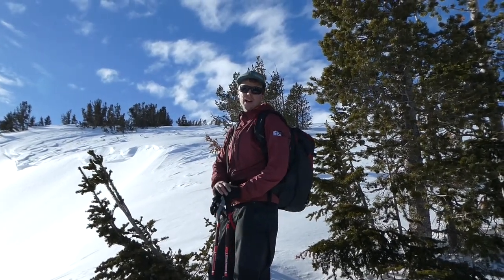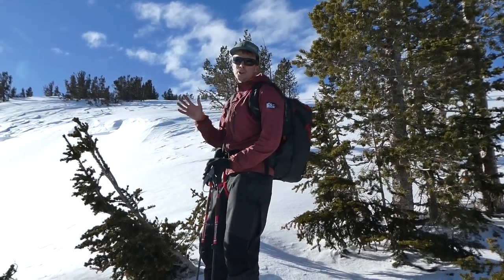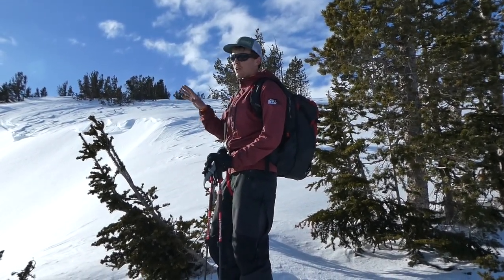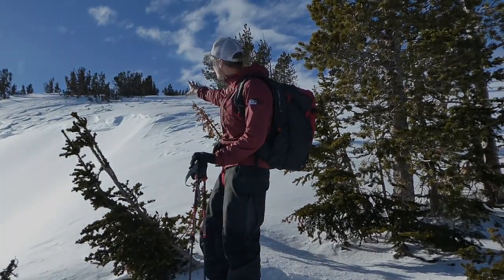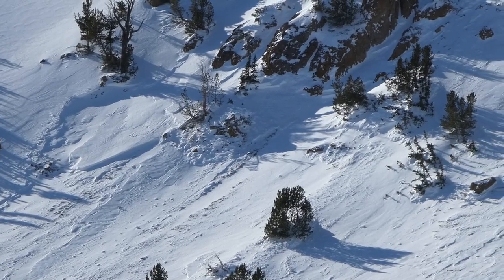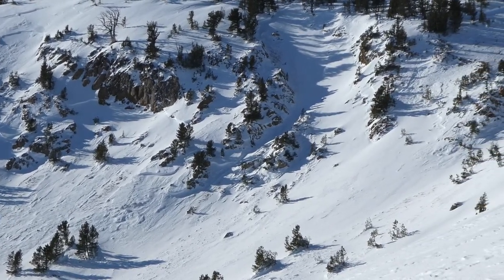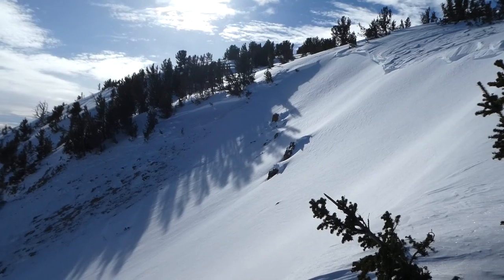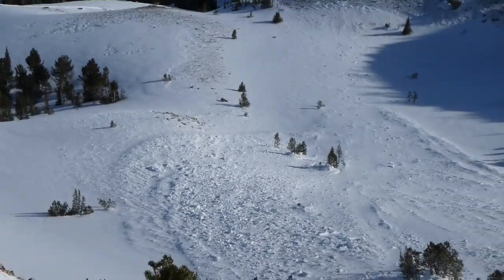January 6th, 2021 - Peak 2 - Soldier & Wood River Valley Zone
Ethan and Mitch describe a collection of slides that occurred on January 4th or 5th. The slides released on E and SE-facing slopes at about 9,200'. Slides included smaller wind slabs as well as pockets of persistent slab that failed on a layer of weak facets in the lower half of the snowpack. Check for details.